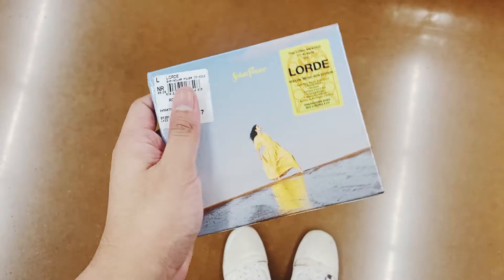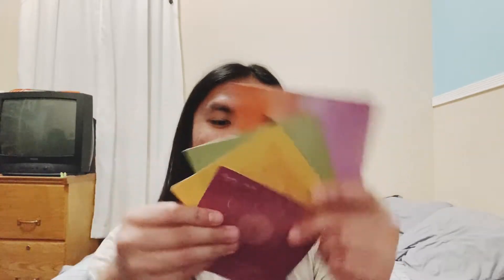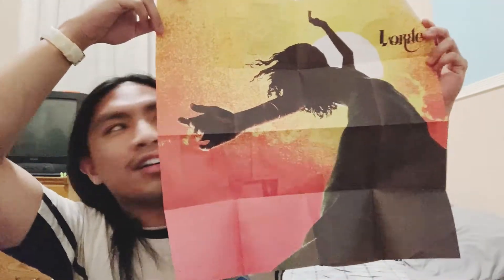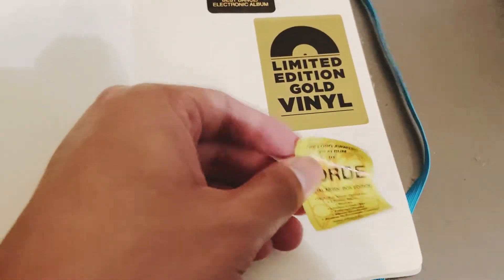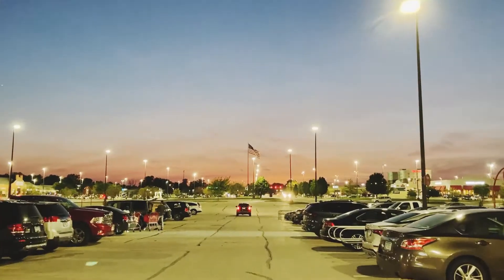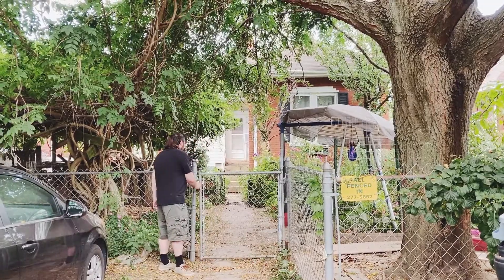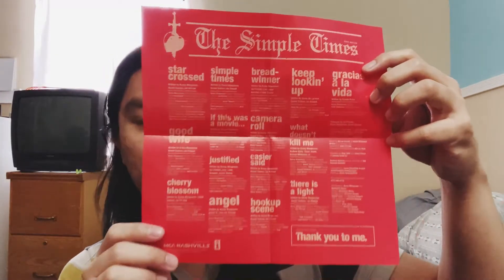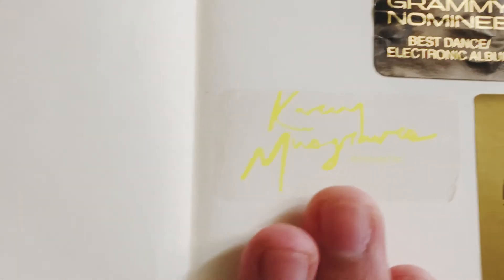Video Blog 137 - CD Drive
Hey dudes! Clay and I drive to multiple supermarkets to buy Solar Power & Star-Crossed albums. We attend Belleville Oktoberfest.

Music
Wallflowers - Bad Snacks
Block Party - Bad Snacks